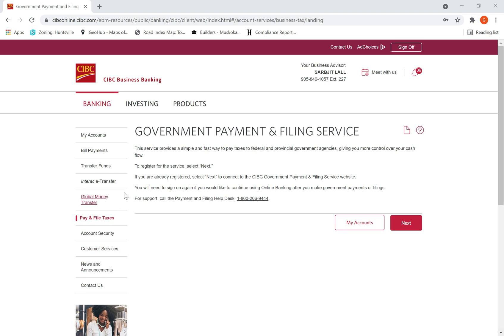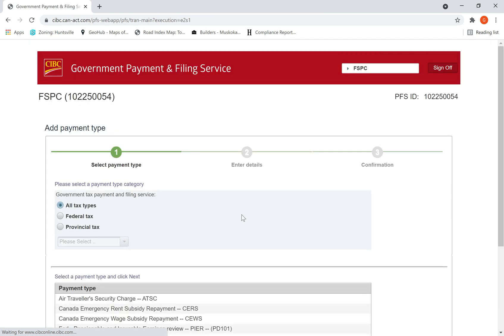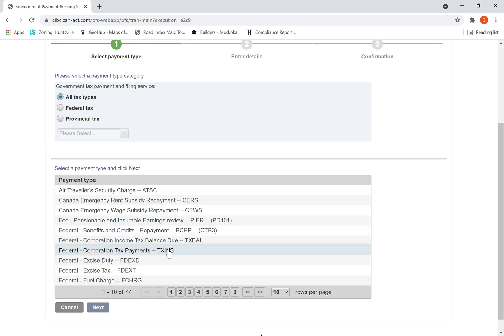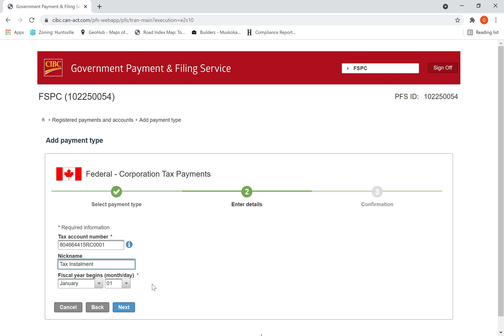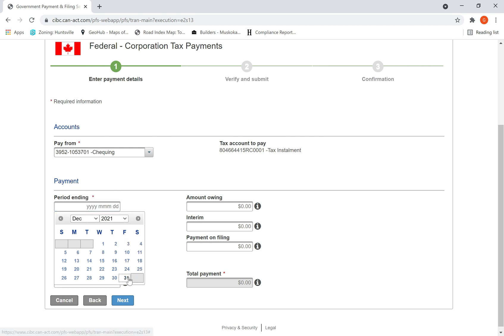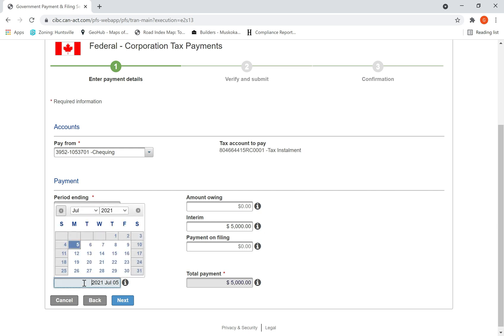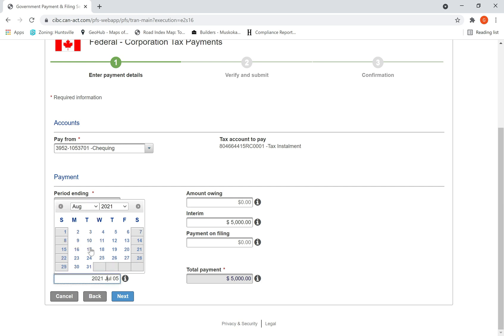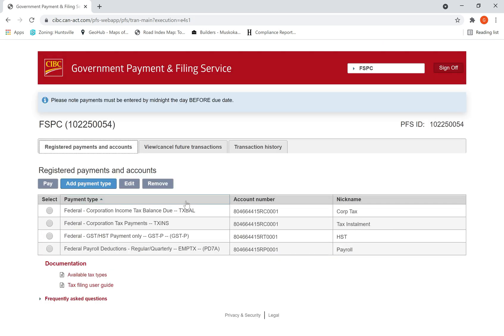How to pay Corporation tax instalments to CRA through Online Banking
This video explains how to make Corporate tax instalment payment through online banking portal step by step.